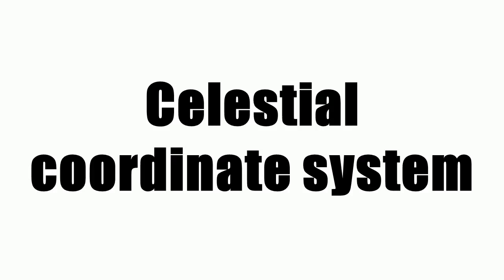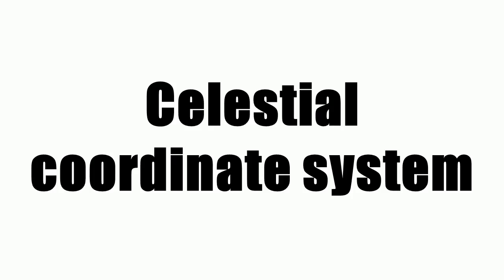Celestial coordinate system